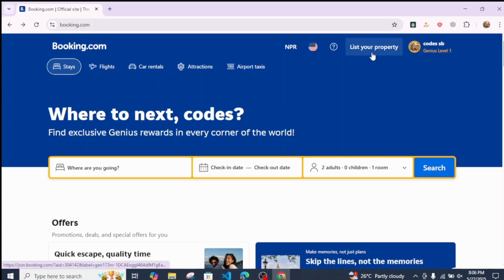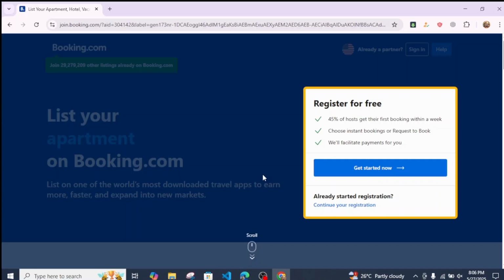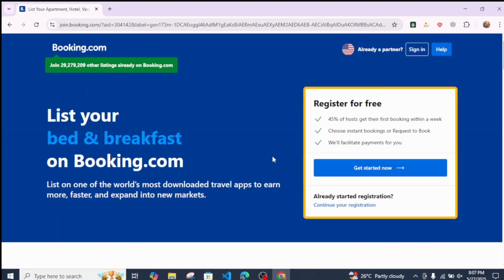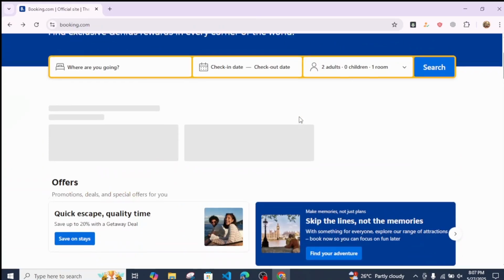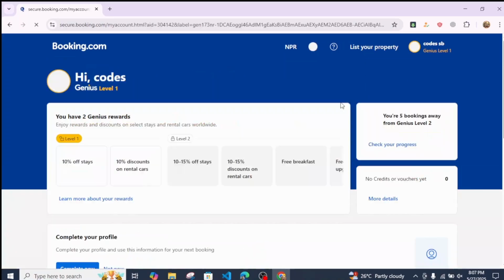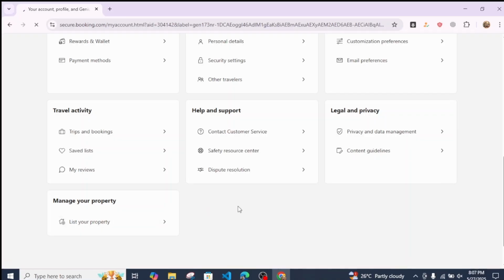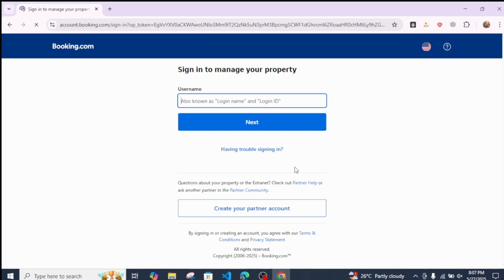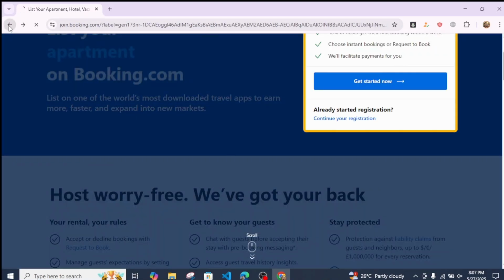How to See your Properties on Booking.com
How to See Your Properties on Booking.com (2025)! Want to quickly view and manage your listed properties on Booking.com? This video will guide you through the steps on how to see your properties on Booking.com easily and efficiently. Whether you’re asking, “How do I find my properties on Booking.com?” or need help navigating your host dashboard, this tutorial has you covered. Learn how to access your property listings to manage bookings, update details, and more. Watch now to see your properties on Booking.com today!

Timestamps:

00:00 How to See Your Properties on Booking.com
00:10 How Do I Find My Properties on Booking.com?